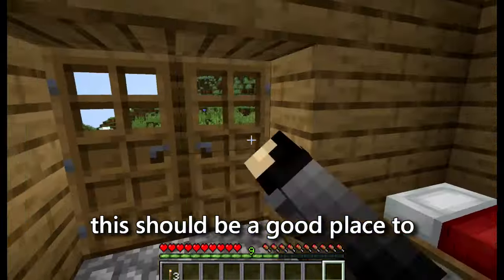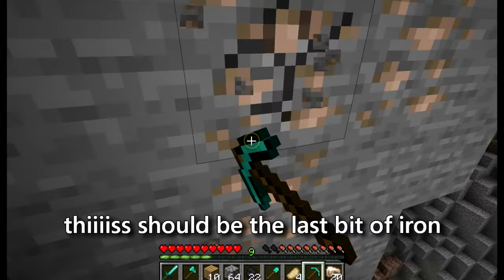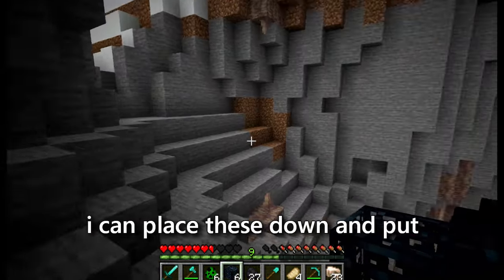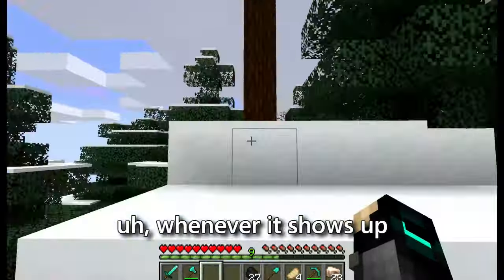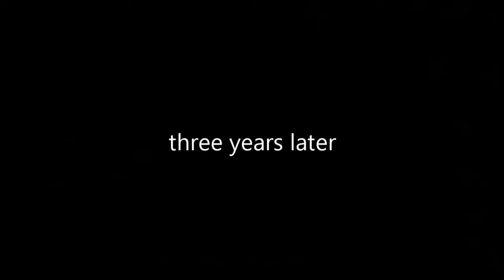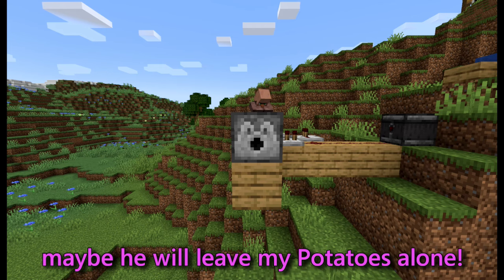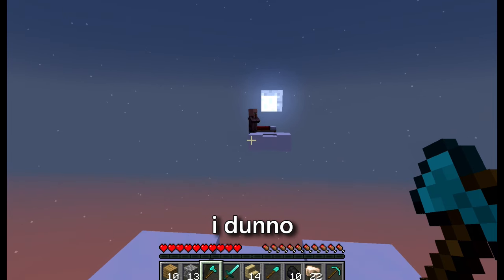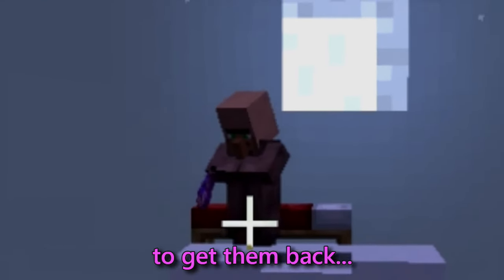Redstone Ends Minecraft [SKIT]